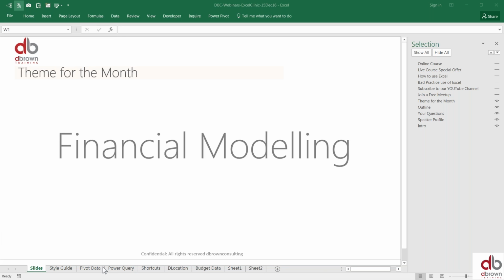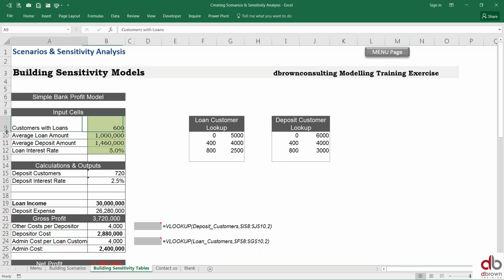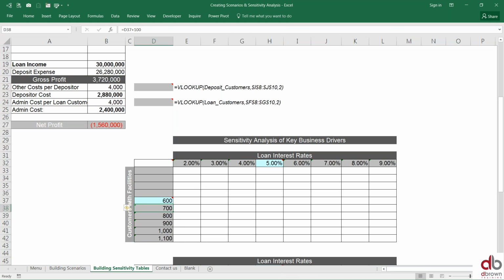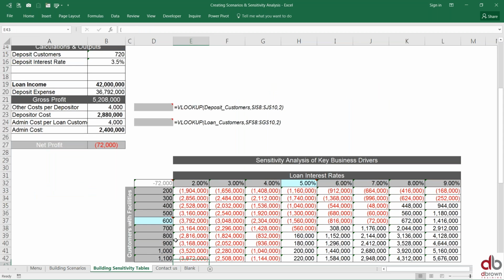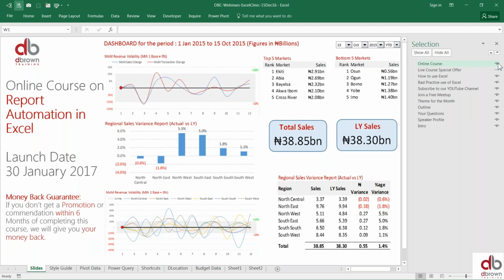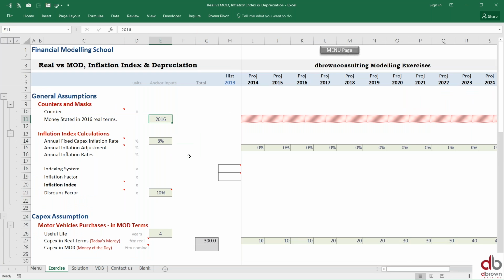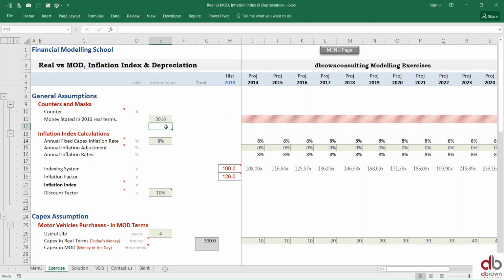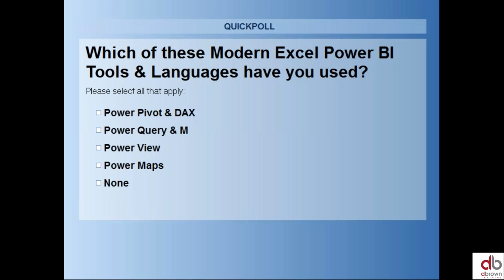Financial Modelling Foundation Skills (drivers, sensitivity analysis, inflation INDEX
This video covers financial modeling techniques taught by David Brown of dbrownconsulting. Learn about sensitivity drivers and best practice modeling skills. Watch now to learn more.
Part of our January 2017 Webinar on Excel and Power BI

financial modeling, financial modeling, model drivers, sensitivity analysis, best practice modeling skills, Smart Excel shortcuts, automating sensitivity analysis, errors to avoid in modeling, the 80 20 rule of working with Excel, the best way to work in Excel, Building an Inflation INDEX